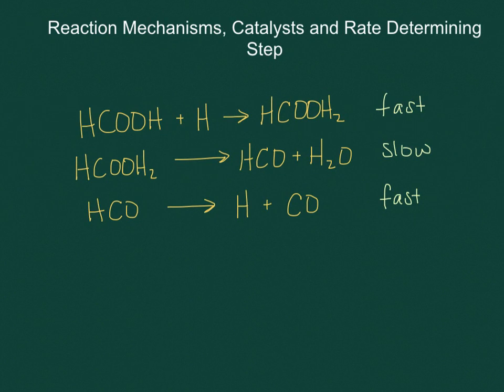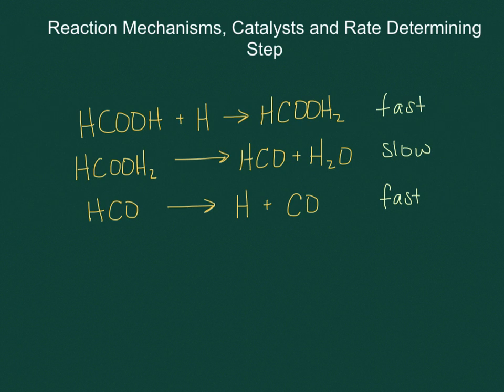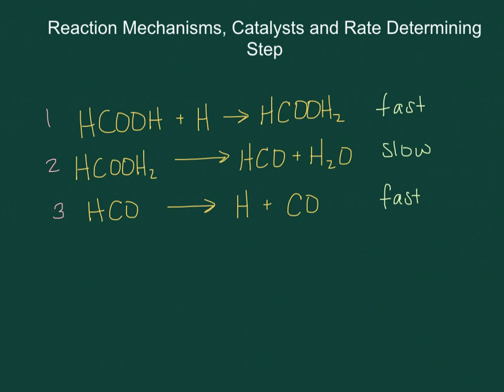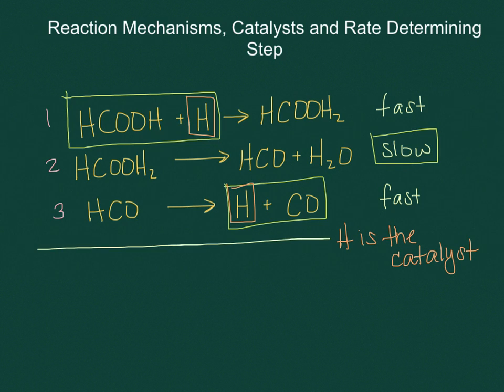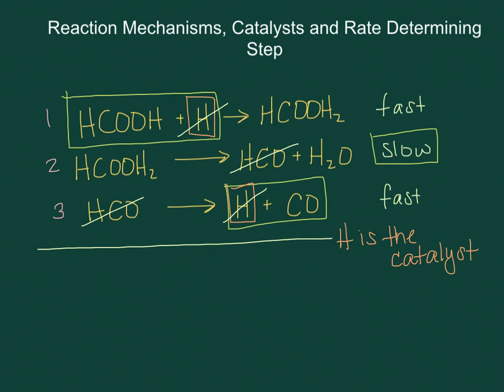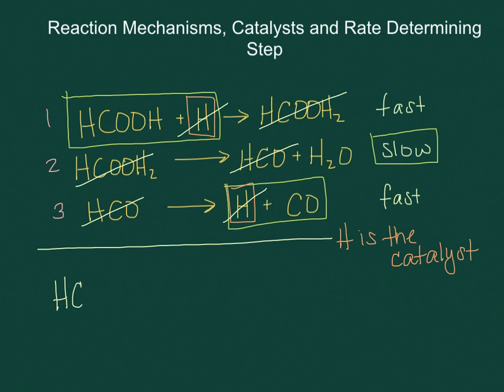Kinetics Mechanisms, Catalysts and Rate Determining Step